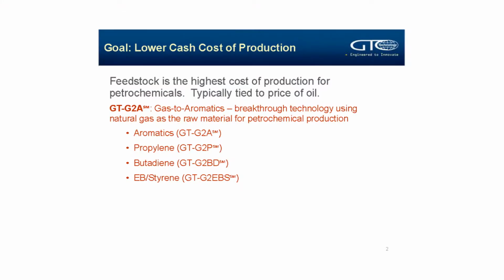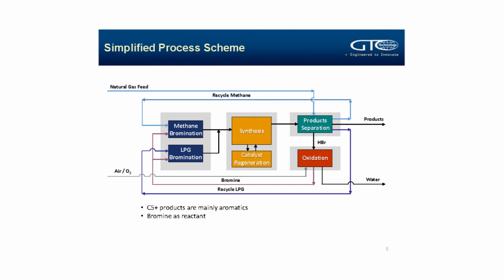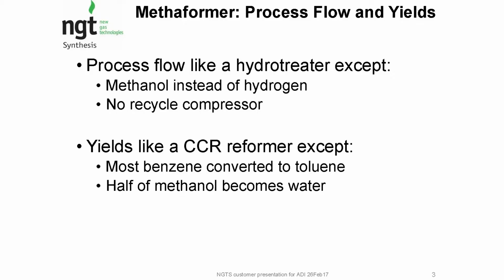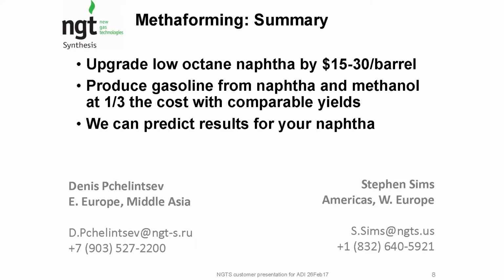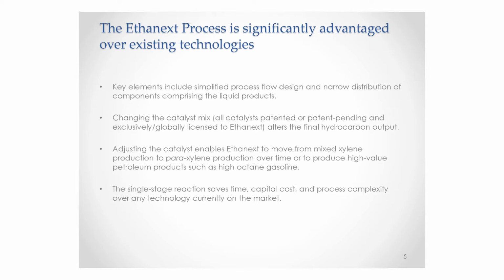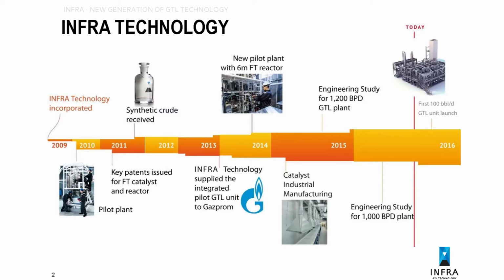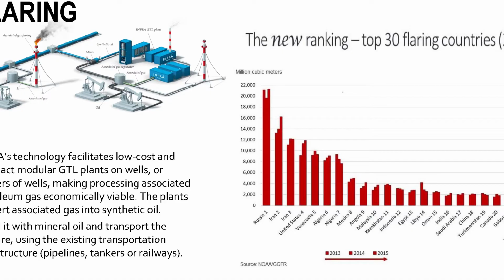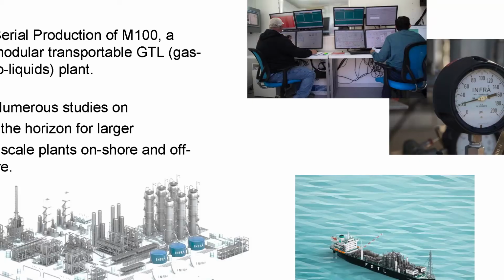Natural gas conversion to fuels and chemicals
Watch what our industry experts: Dmitry Popov, VP, Commercial at Infra Technology, Joseph Gentry, VP, Licensing & Technology at GTC Technology, Riley Hagan, Manager at Ethanext, and Stephen Sims, President of NGTS North America have to say on naturalgas conversion to fuels and chemicals at 2017 ADI Forum, ADI Analytics' annual oilandgas conference.